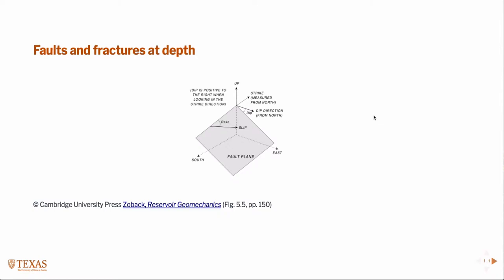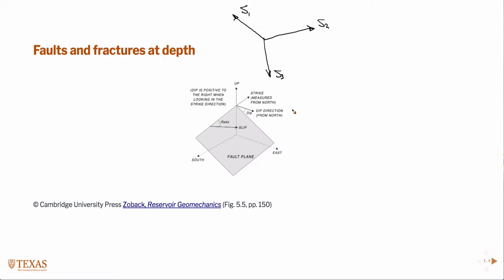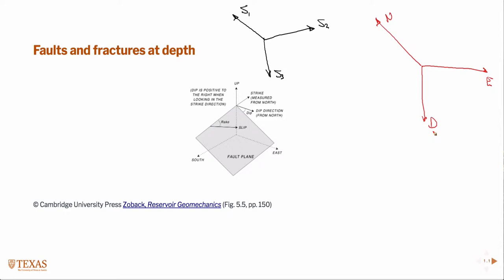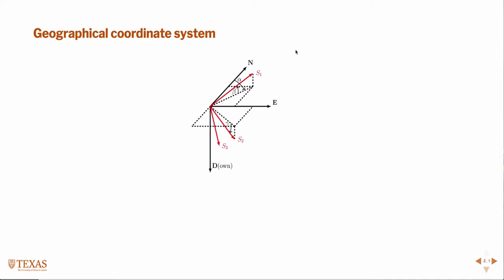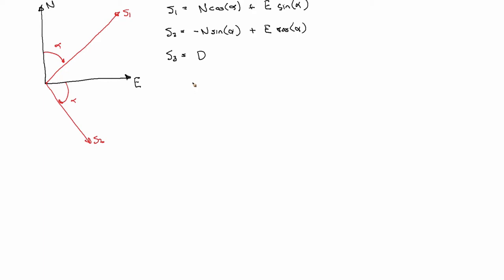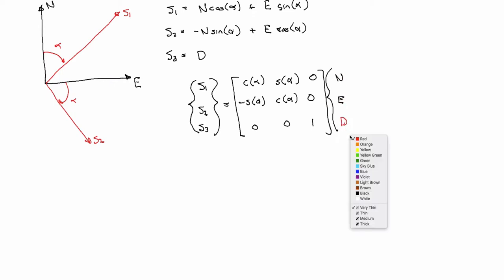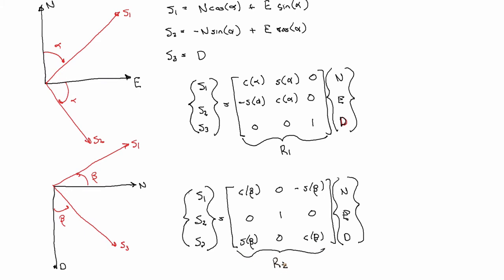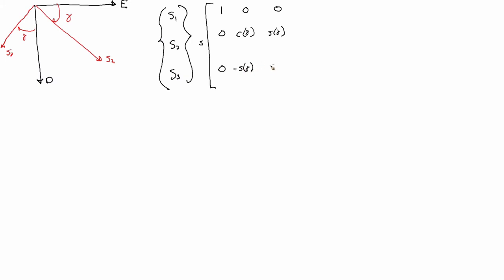Derivation of Rotation Matrix to Geographical Frame